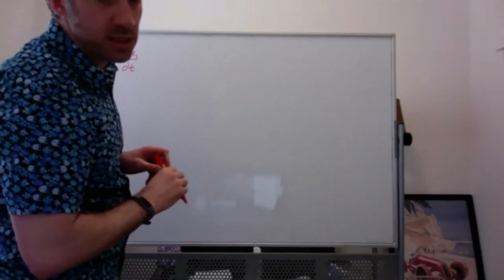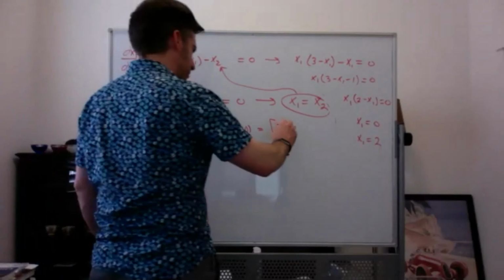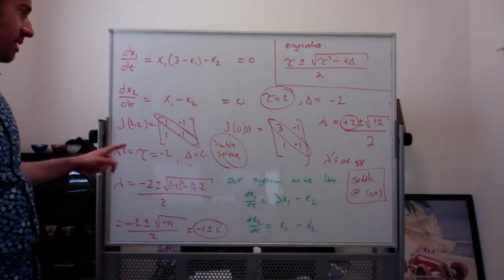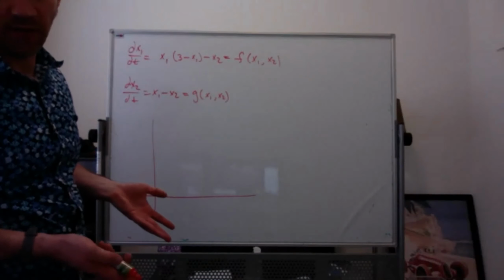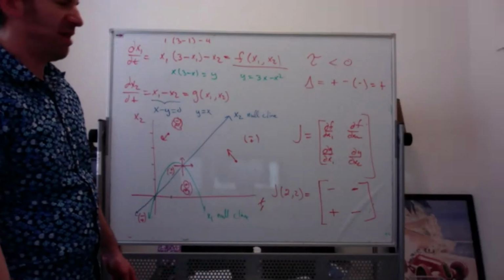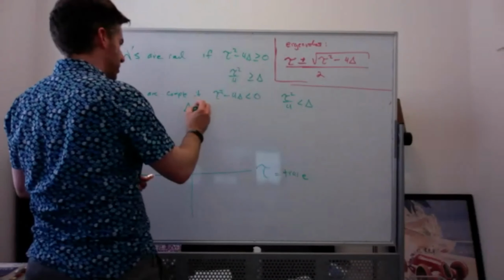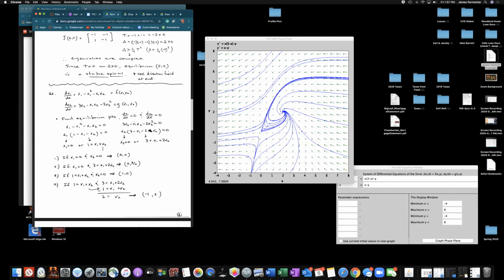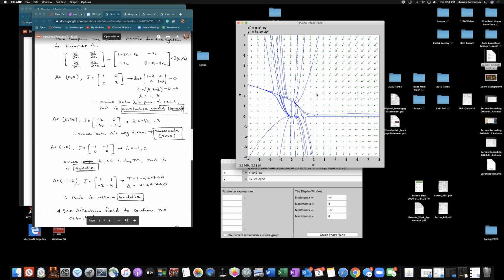Co-17C Class Meeting 5/8/2020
Classifying equilibria of systems of Non-linear Differential Equations using the Jacobi matrix and using the graphical method.